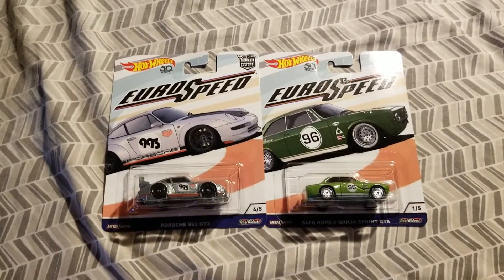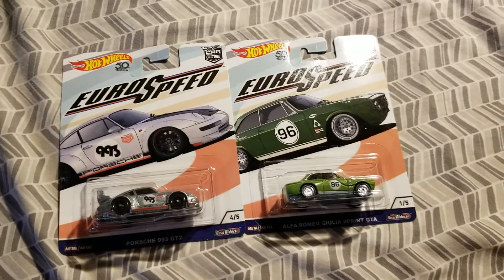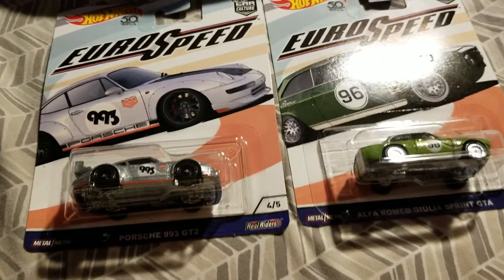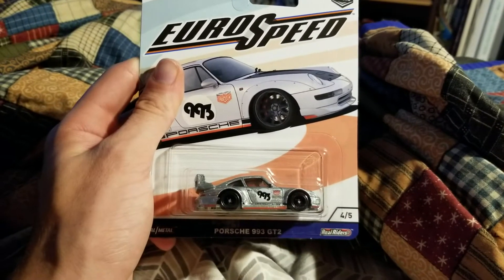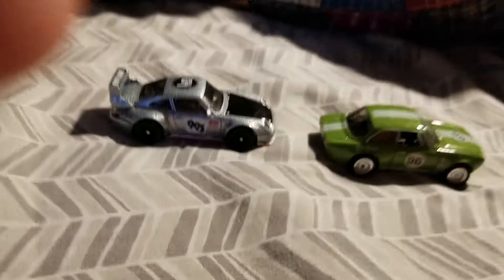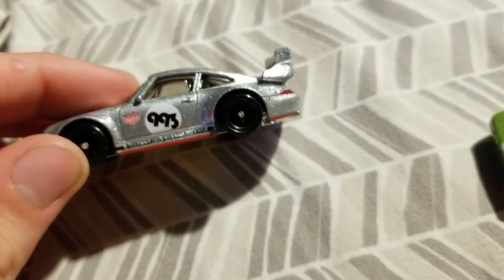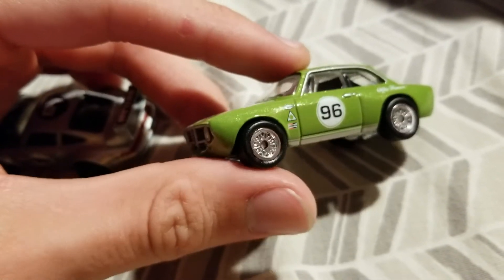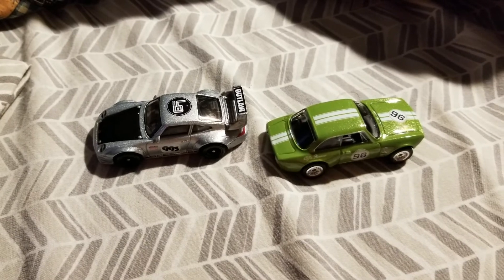Hot Wheels EuroSpeed Wave Review (Porsche, Alfa Romeo)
2 of the 5 cars in the EuroSport wave for Hot Wheels. This includes the Porsche 993 GT2 and the Alfa Romeo Giulia Sprint GTA.

As always thank you everyone for all the support!

Don't forget to leave suggestions for future videos in the comments.